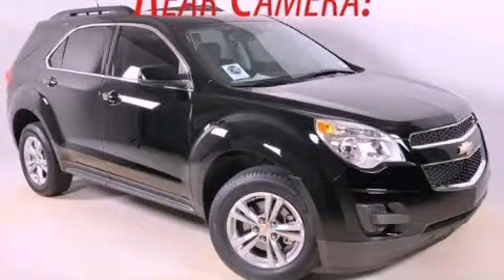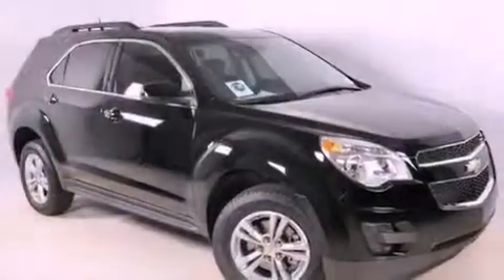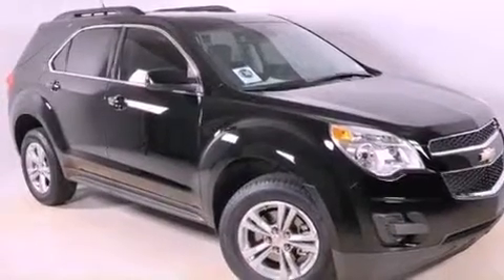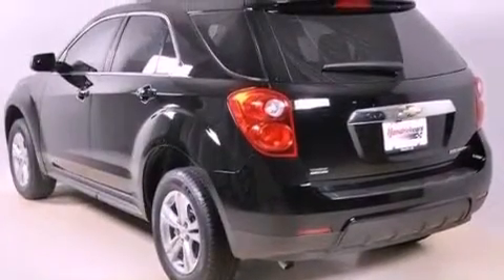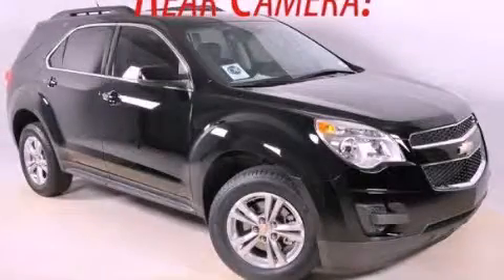2012 Chevrolet Equinox Duluth GA 30096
Year : 2012
 Make : Chevrolet
 Model : Equinox
 Engine : Gas/Ethanol I4 2.4/147
 Trans . : Automatic
 Exterior : Black

 3277 Satellite Blvd
 Duluth , GA 30096
 2012 Chevrolet Equinox Duluth GA